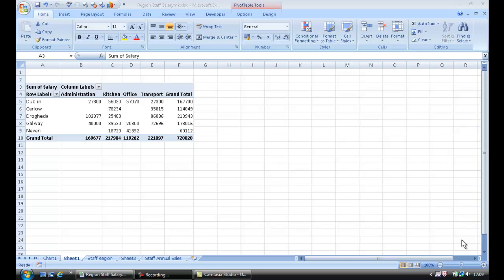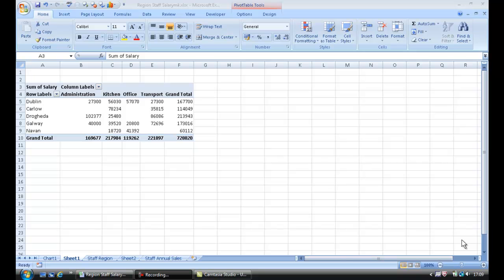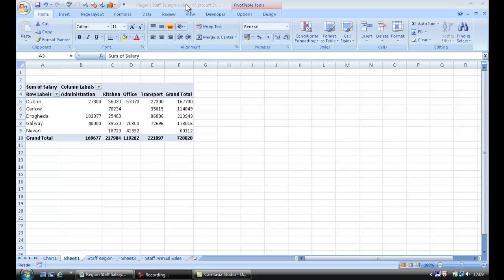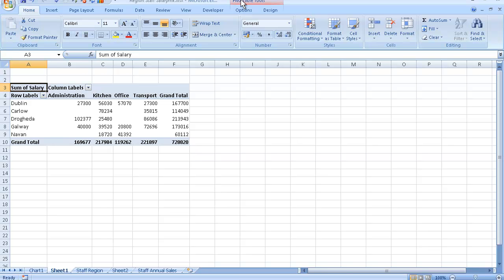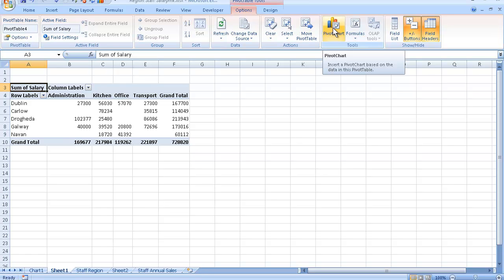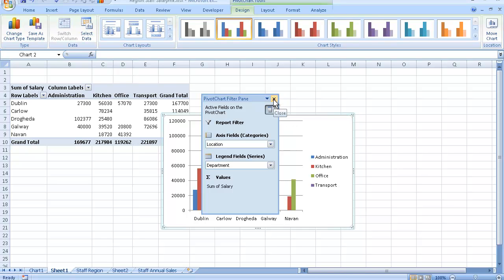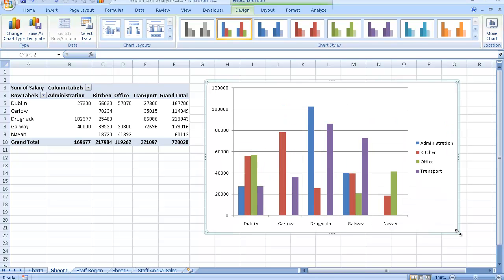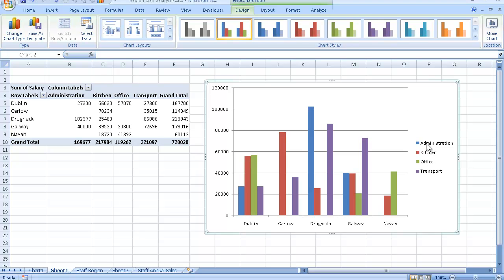Pivot Table Charts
How to Create a Pivot Chart. This clear and simple tutorial shows you how to create a chart from a Pivot Table.